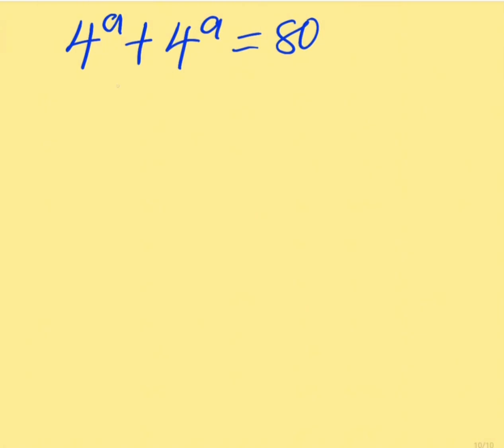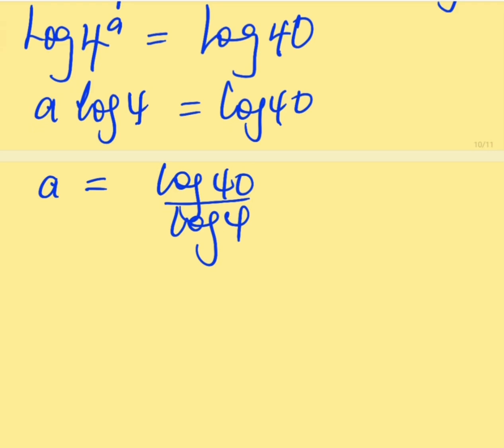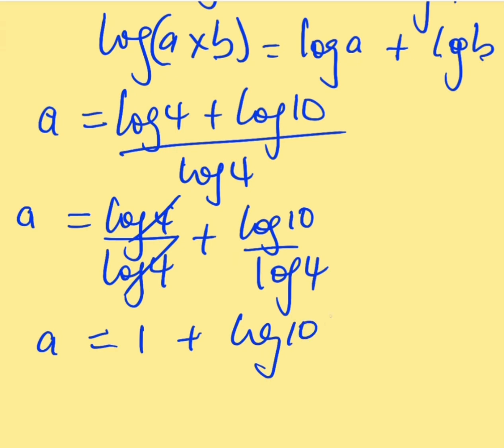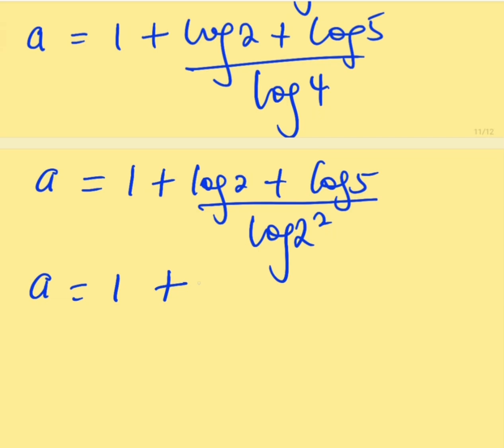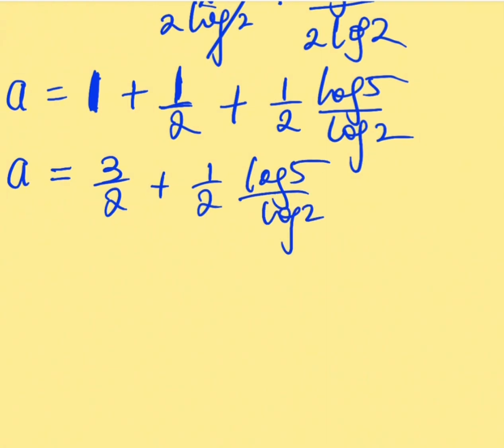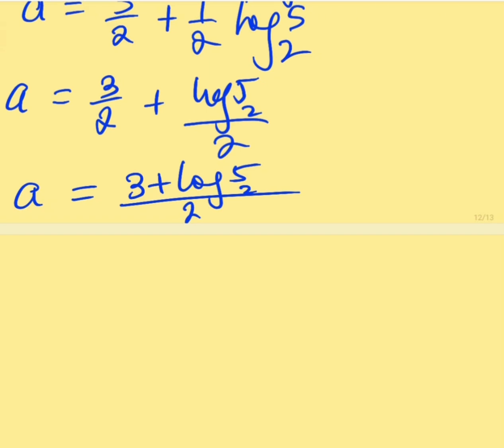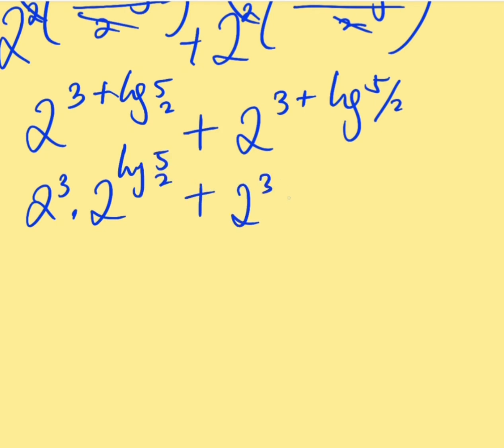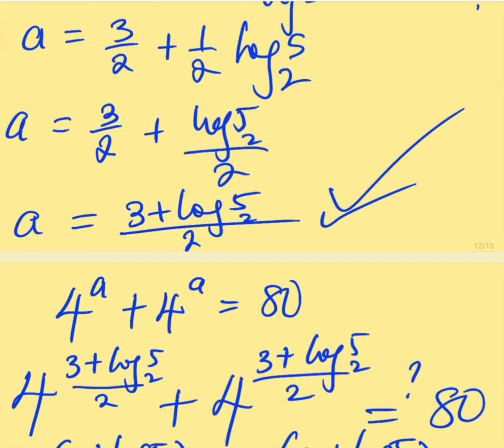Tough Olympiad Maths Question